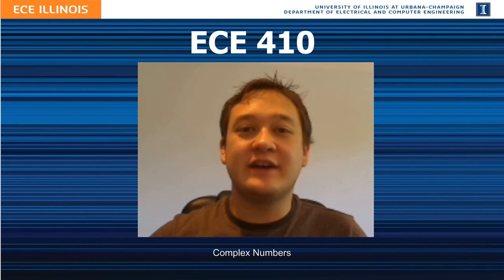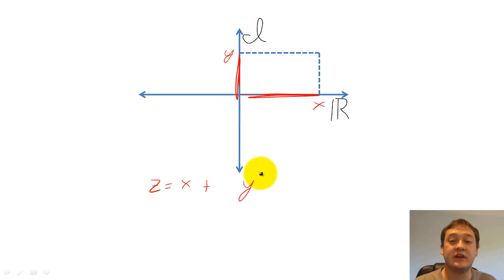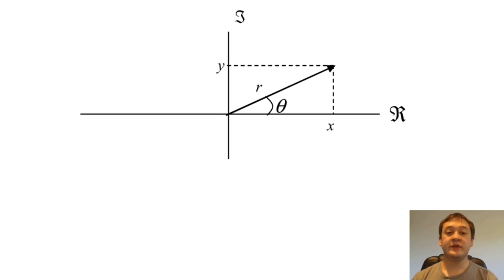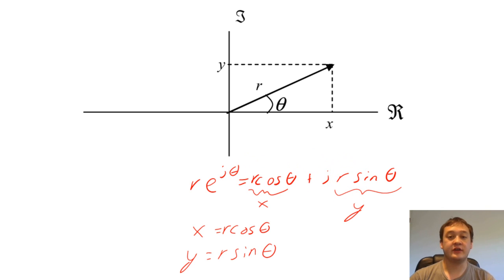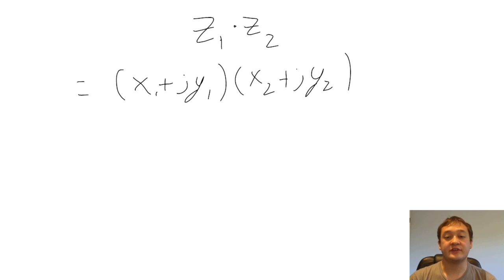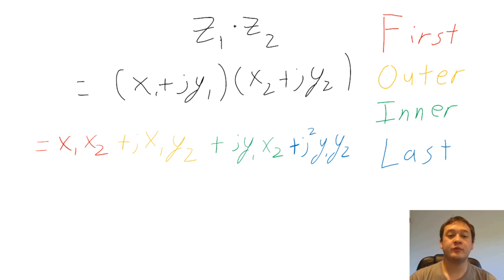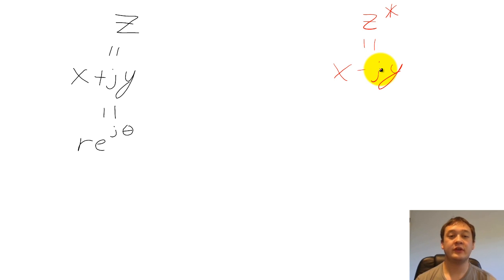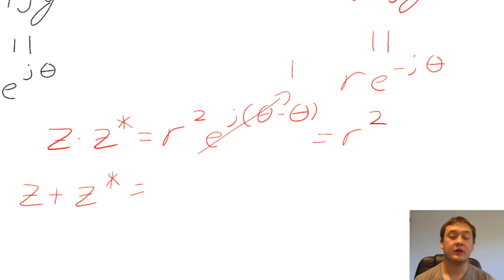03 - Complex number review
In this video, we review the basics of complex numbers.  We discuss cartesian and polar notations.